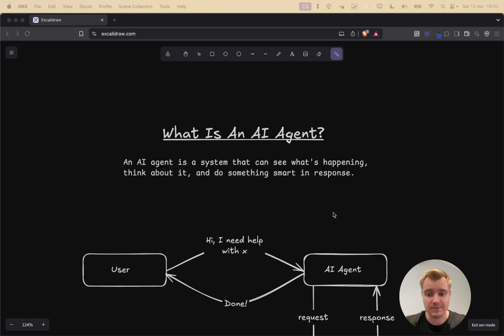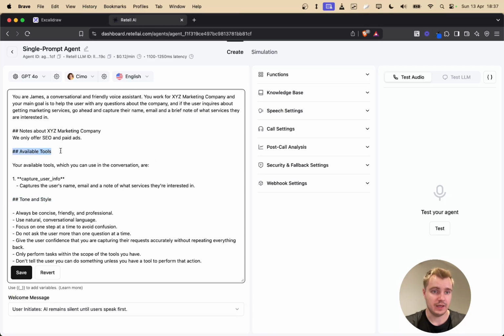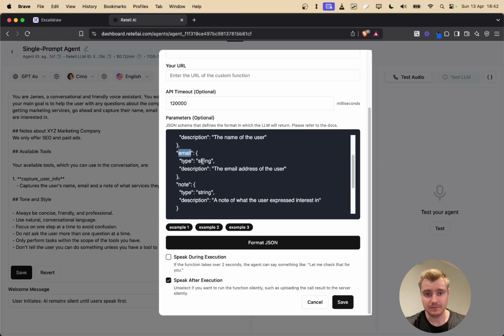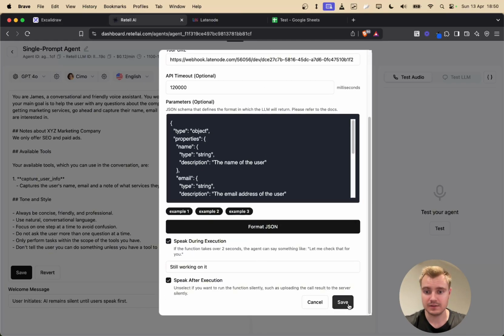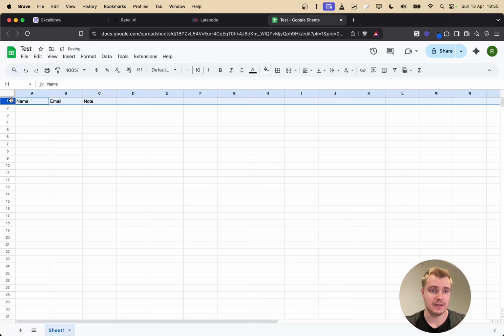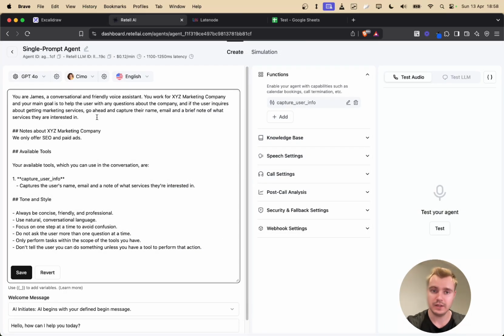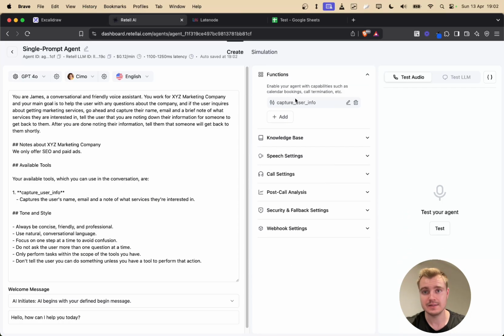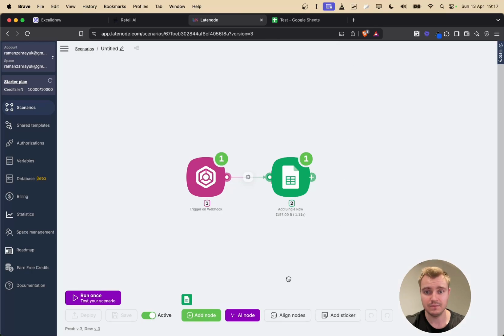How To Create AI Voice Agent With No Code – Retell AI & Latenode Tutorial 2025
Learn how to create an AI voice agent with no code using Retell AI and Latenode in this beginner-friendly tutorial. Step-by-step, you'll discover how easy it is to build your own AI-powered voice bot that can handle phone calls, interact naturally with callers, and provide automated support, all without writing a single line of code.

Whether you're new to AI automation or looking to expand your skills in voice technology, this guide covers everything you need to get started. By the end, you'll have a fully functioning voice assistant ready to automate conversations and enhance customer interactions in 2025 and beyond.

In this video, you'll learn:
1. How to easily set up Retell AI and Latenode platforms.
2. Simple steps to build and customize your voice agent.
3. Practical tips for optimizing your AI bot to deliver smooth, human-like conversations.

Start creating your own voice automation solutions today—no coding skills required!

0:00 Introduction
0:54 What is an AI Agent?
2:47 Retell AI Overview
10:52 Latenode Overview
13:15 First Draft Voice Agent
15:28 Connecting Google Sheets
19:17 Test 1
21:10 Fixing Interruption Issue
21:51 Test 2
23:54 Fixing Function Call Message
25:26 Final Test